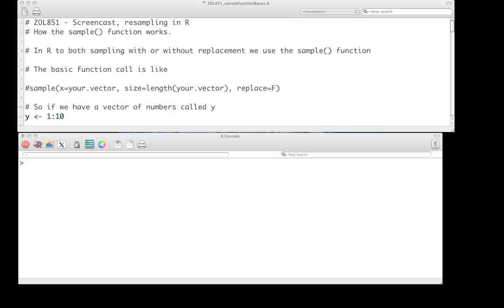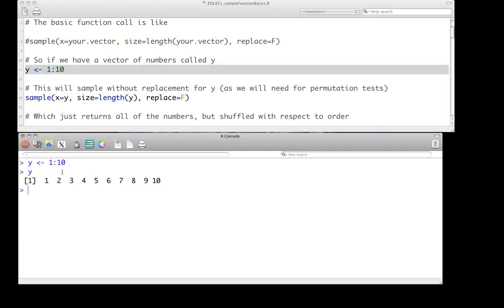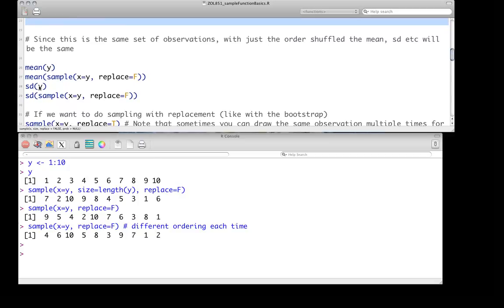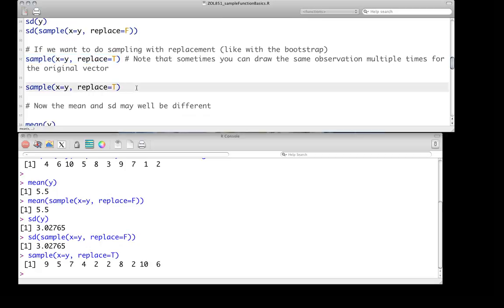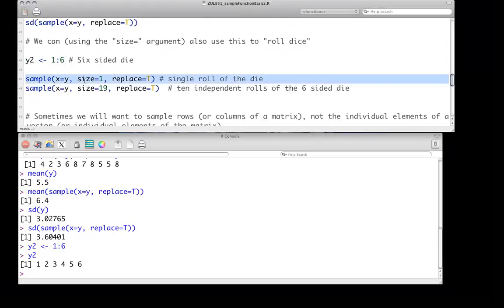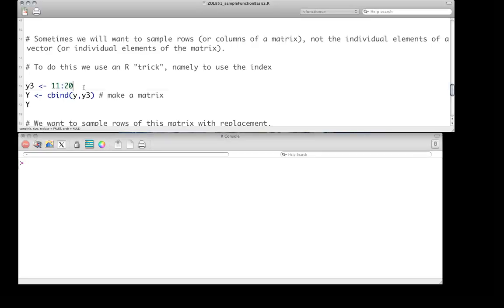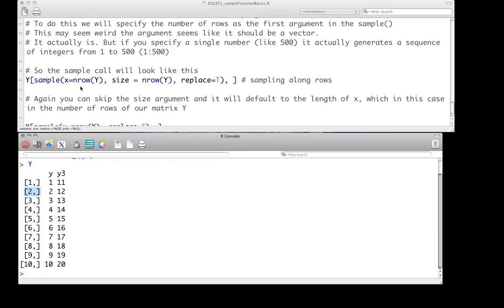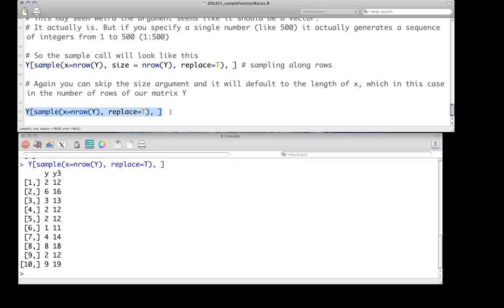Using the sample function in R for resampling of data - absolute basics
A short screencast introducing the sample() function in the R programming language which provides the basis for easy resampling of data, that in particular can be used (as shown in subsequent screencasts) for permutation tests and the non-parametric bootstrap.